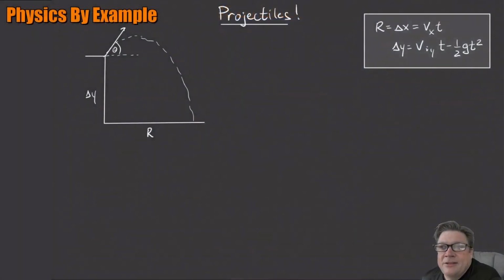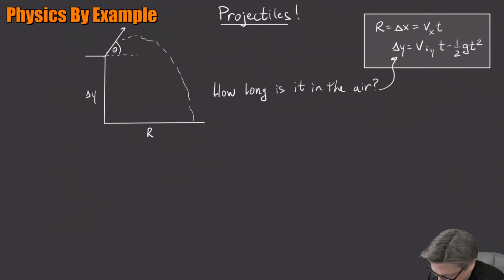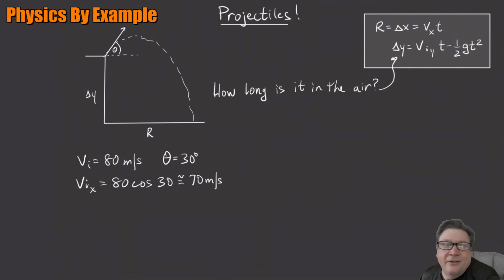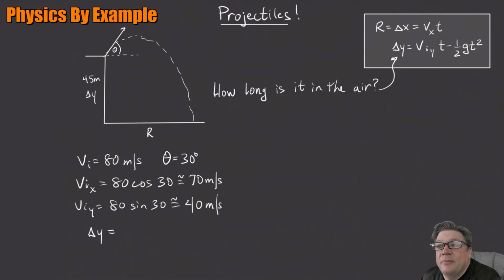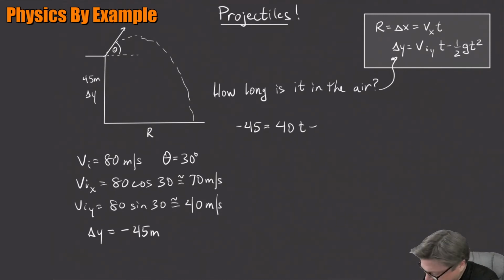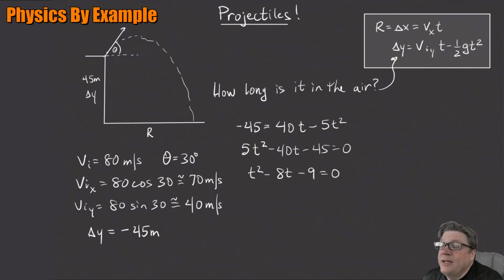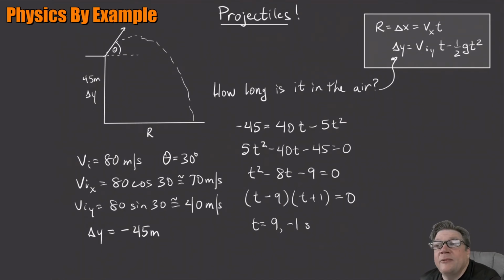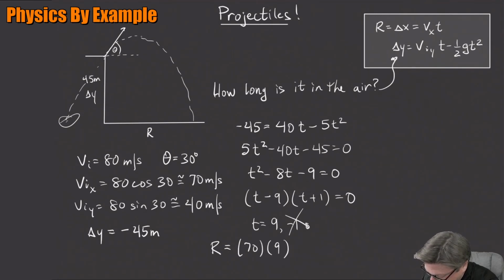Unit 3 Problem 5 -- Projectile Launch off of a Cliff (Landing and Lauch are at Different Heights)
Now we'll solve the more general problem -- finding the range of a projectile when the launch height and landing height aren't the same.

Planned Units in this series will cover a typical Engineering Physics curriculum:

01 -- Units and Vectors
02 -- Kinematics
03 -- Projectiles
04 -- Linear Forces
05 -- Accelerated Motion
06 -- Work and Kinetic Energy
07 -- Potential Energy
08 -- Conservation of Momentum
09 -- Elastic Collisions
10 -- Moment of Inertia
11-- Rotational Dynamics
12 -- Angular Momentum
13 -- Torque and Equilibrium
14 -- Gravity
15 -- Springs and Oscillations
16 -- Waves
17 -- Ideal Gas Law
18 -- Thermal Energy
19 -- First Law of Thermodynamics
20 -- Second Law of Thermodynamics

21 -- Electric Fields
22 -- Electric Forces
23 -- Continuous Charge Distributions
24 -- Gauss' Law
25 -- Potential
26 -- Capacitance
27 -- Current and Resistance
28 -- DC Circuits
29 -- Magnetic Fields
30 -- Current Loops
31 -- Magnetic Forces
32 -- Ampere's Law
33 -- Faraday's Law
34 -- Inductance
35 -- AC Circuits
36 -- Electromagnetic Waves
37 -- Intensity and Radiation Pressure
38 -- Interference
39 -- Diffraction
40 -- Reflection/Refraction